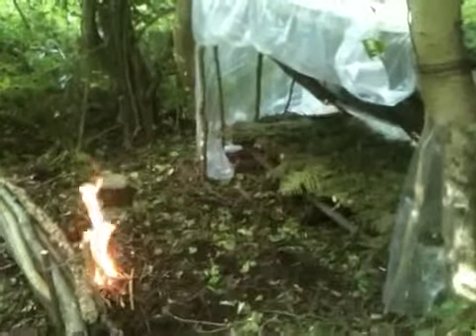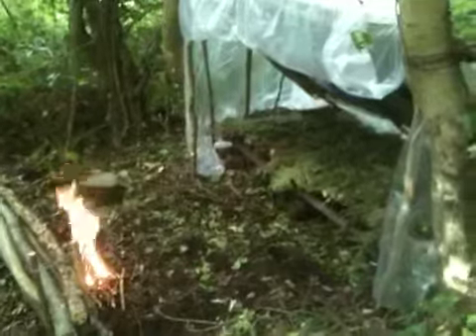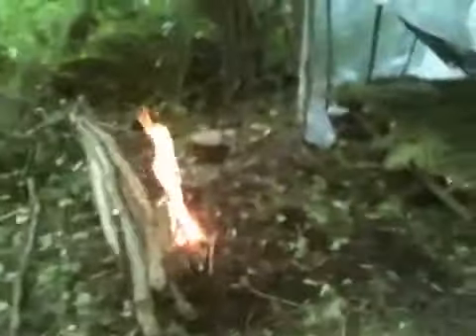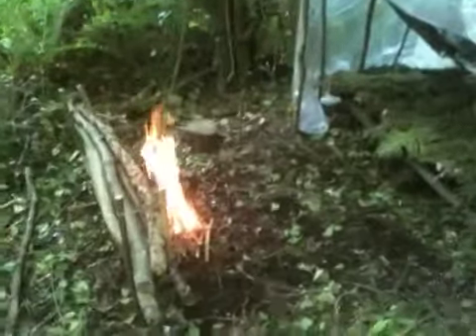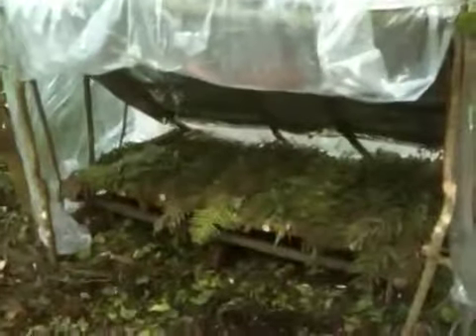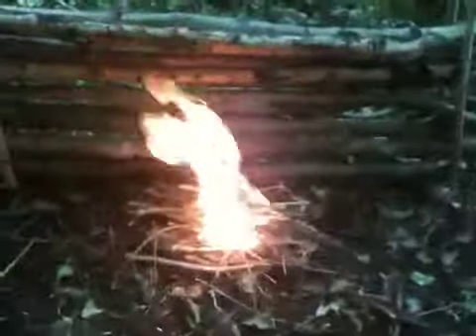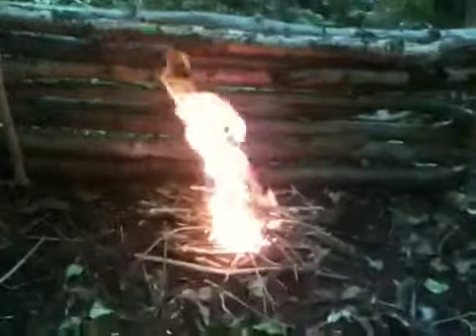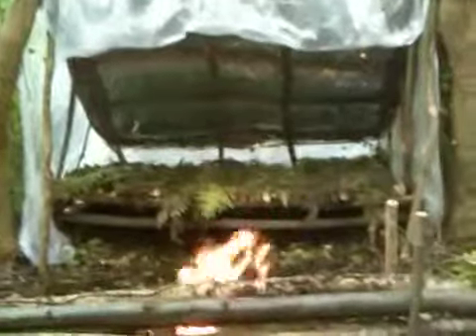Niss bushcraft do brown belt, super shelter